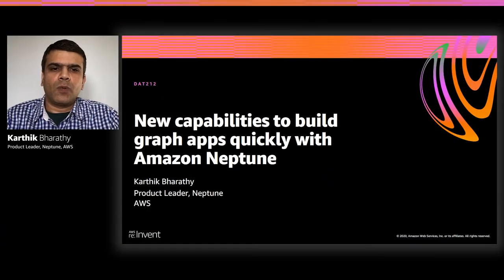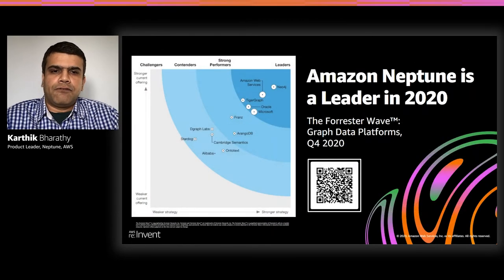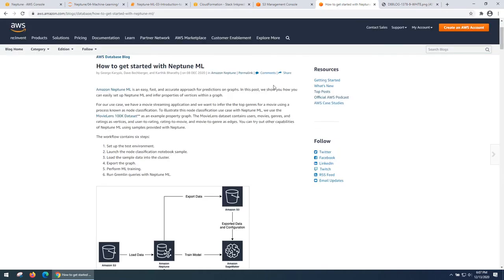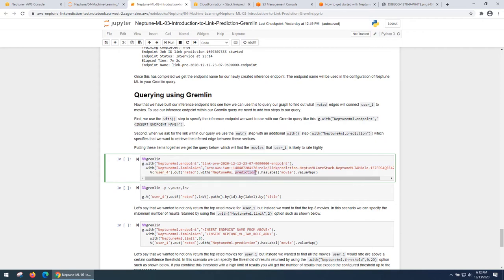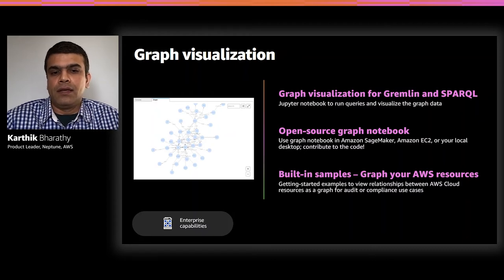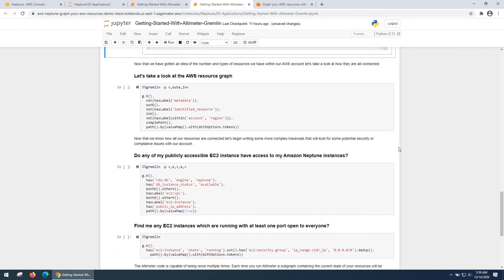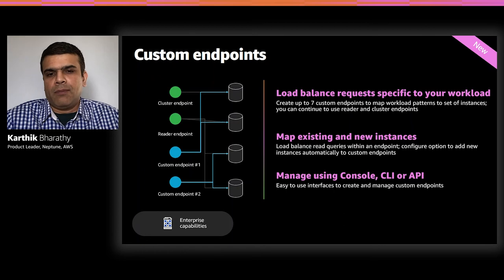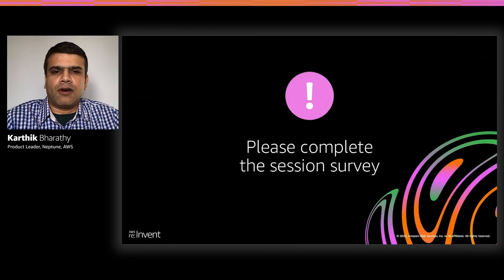AWS re:Invent 2020: New capabilities to build graph apps quickly with Amazon Neptune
Since last year, the Amazon Neptune team has been working on features that make it easy to use, query, and scale your graphs. This session highlights new Neptune capabilities such as graph visualization, sample applications to graph your AWS resources, and other features to help you build graph applications quickly. See examples for knowledge graphs, fraud graphs, and identity graphs.